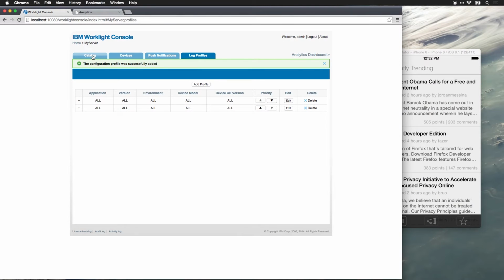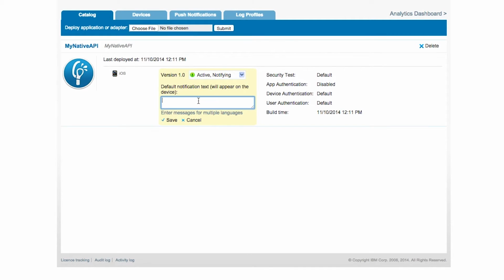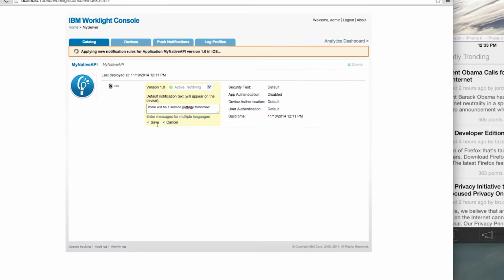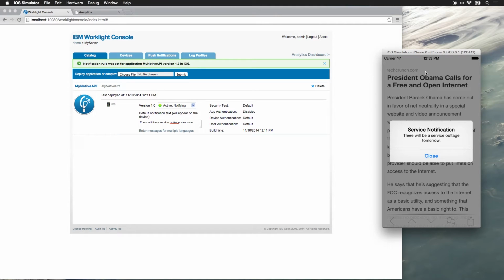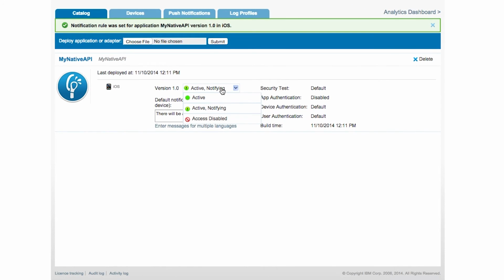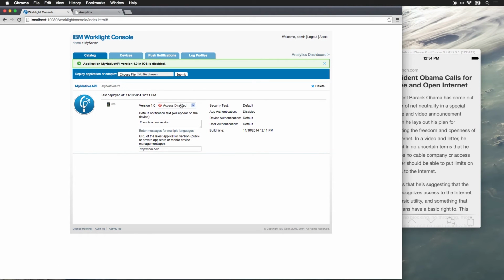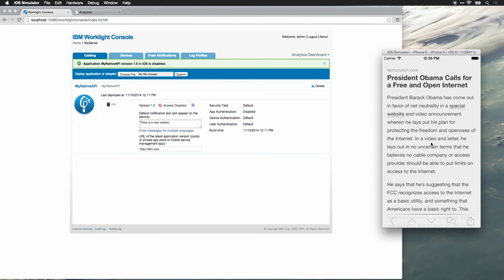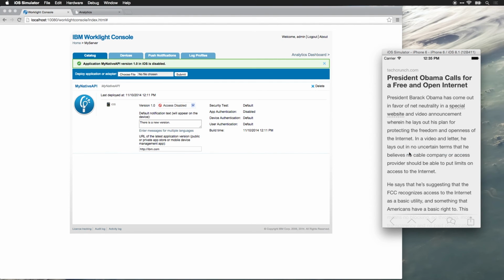Worklight Native Apps - Part 5: App Management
Part 5 of a 7 part series for creating a native iOS application powered by IBM Worklight (MobileFirst Foundation) middleware.  Part 5 covers app administration via Worklight.